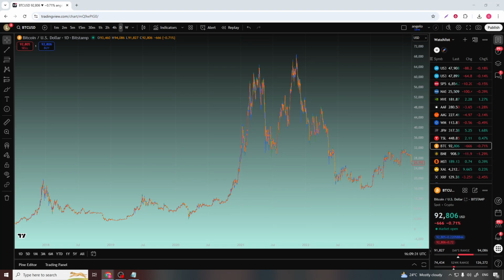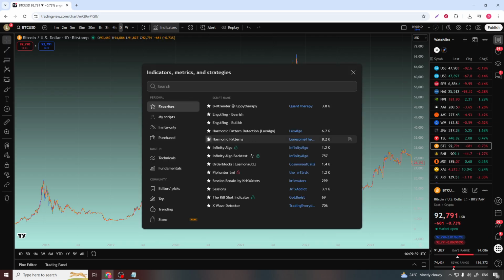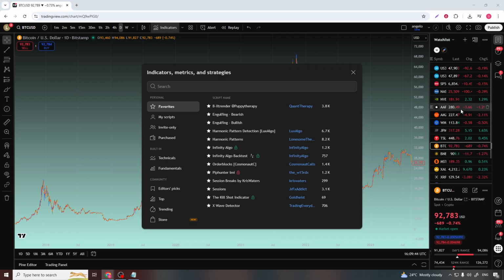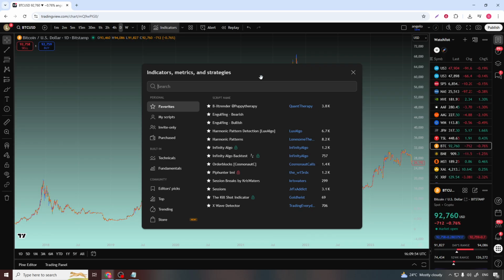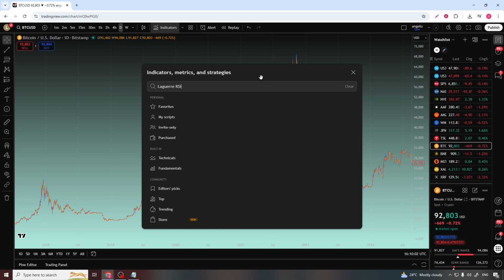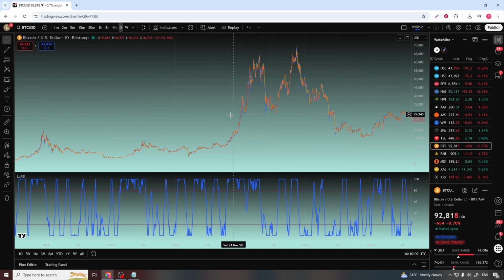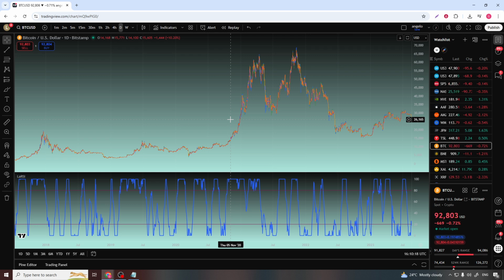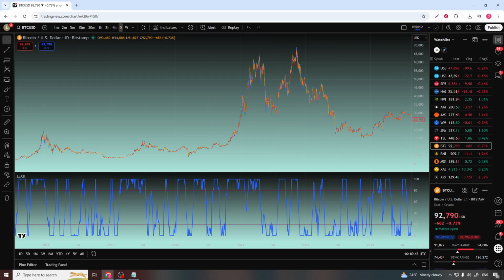How To Add Laguerre RSI In Tradingview Pro (Quick And Easy Guide)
Learn how to add the Laguerre RSI in TradingView Pro with this quick and SEO-optimized tutorial. Discover how Laguerre RSI improves momentum analysis with smoother signals and reduced noise. Perfect for traders who want clearer overbought/oversold readings and more precise entries.
In this video, you’ll learn the benefits of Laguerre RSI, how to apply it correctly, and how it can help you spot trend reversals and momentum shifts with higher accuracy.